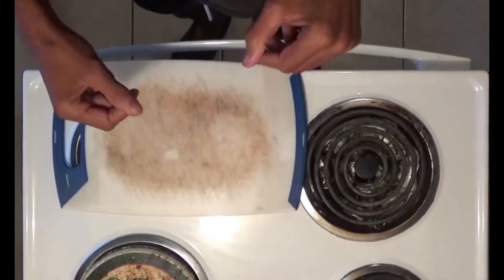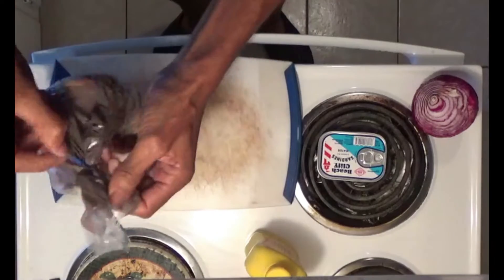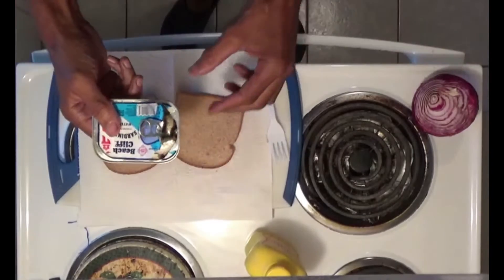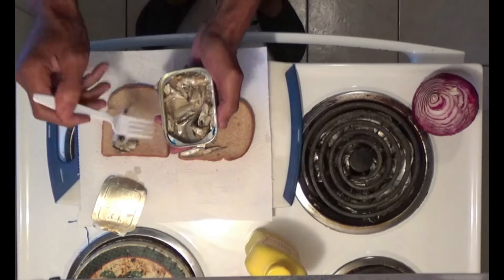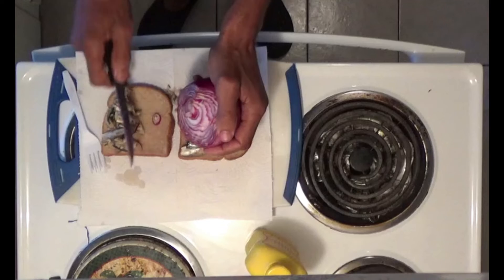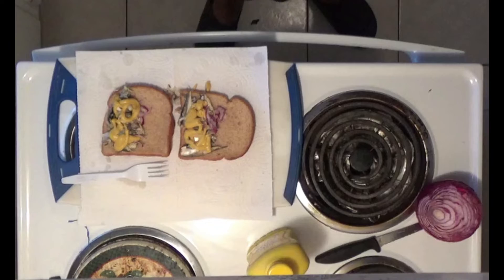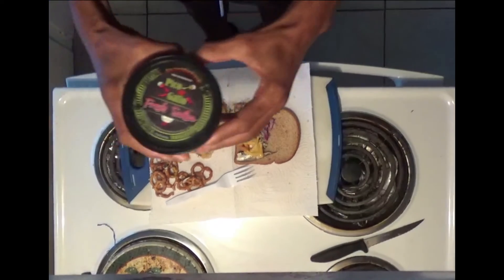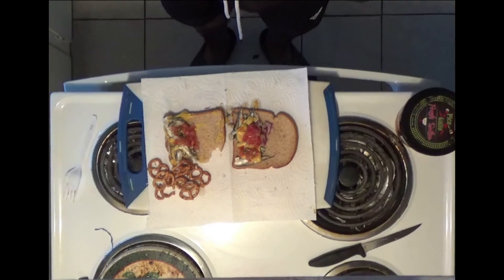Sardine sandwich, how to make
Welcome to another edition of poor man's kitchen, how common poor or practical folks have always eaten, not just when times are hard, but always.
Common sense people always live practical and as such don't panic when things get economically hard.